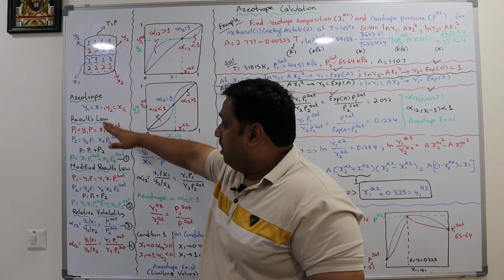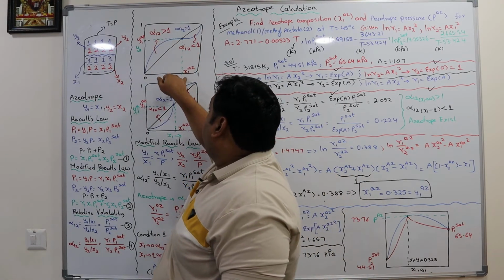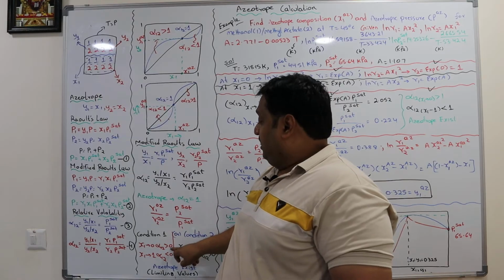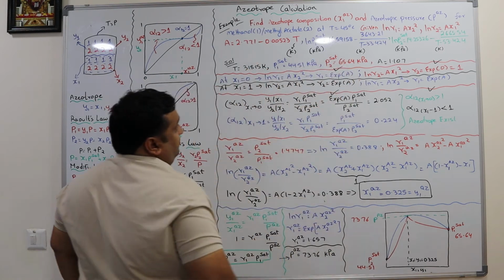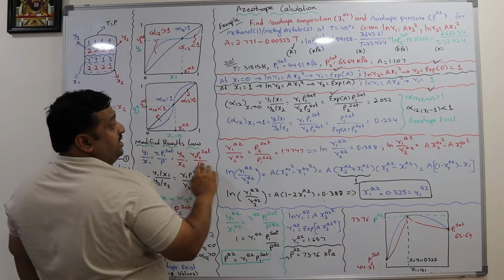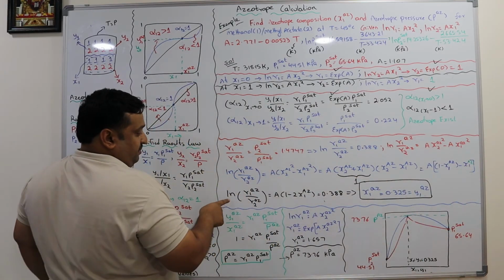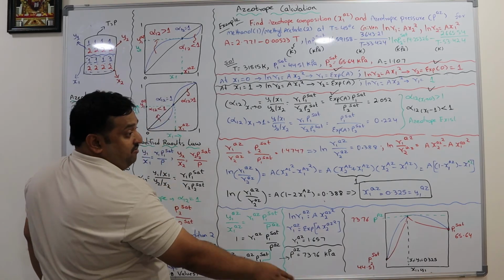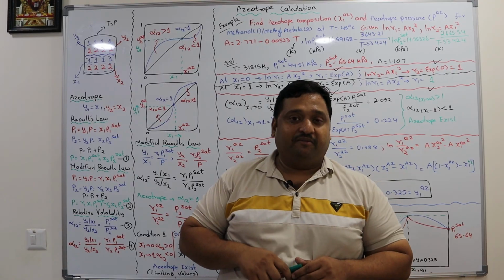CET Lec 27: Azeotrope Identification and Calculation Method: solved Example (Mthanol/Methylacetate)